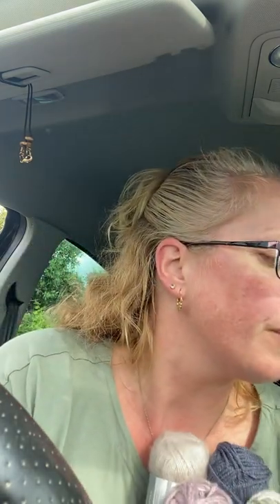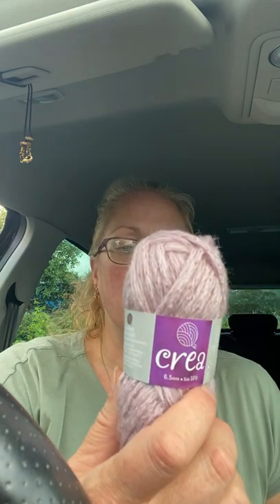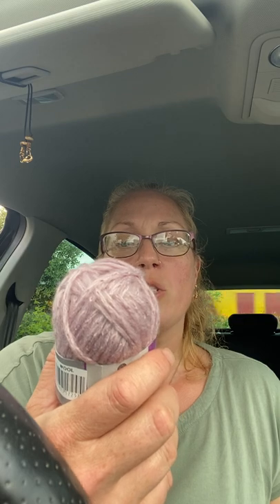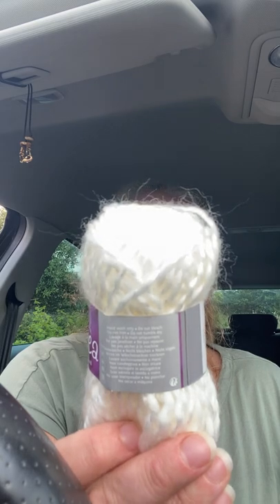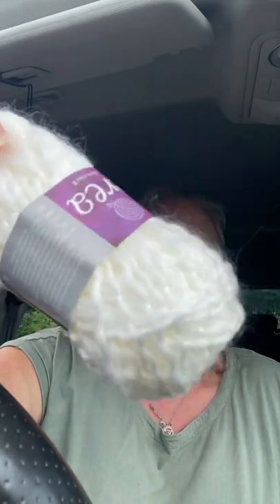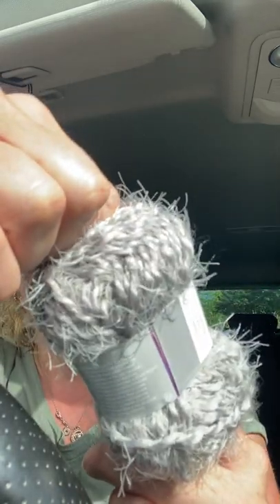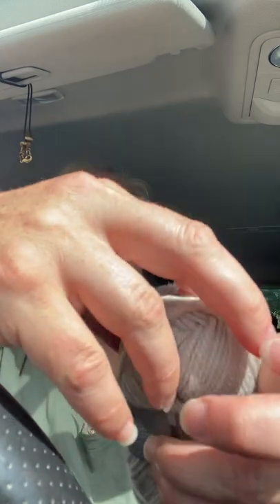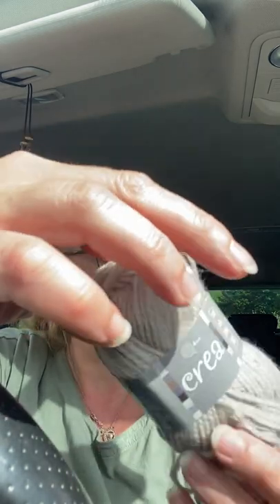Pound stretcher yarn 25g ball haul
Crea and Bergere de France yarns part1
Bought from pound stretcher uk part 1